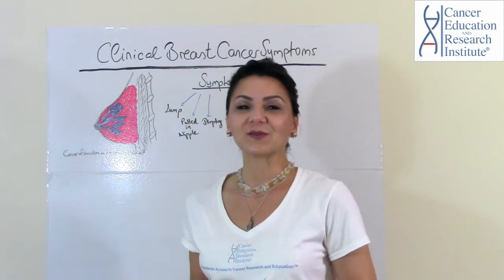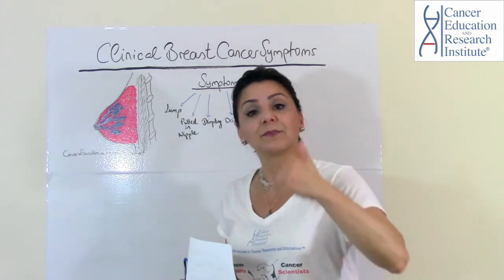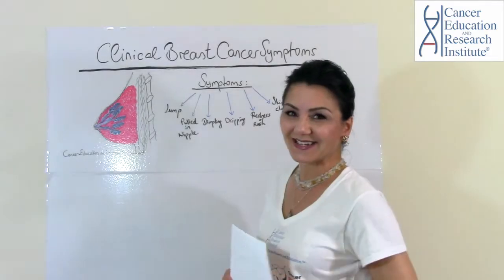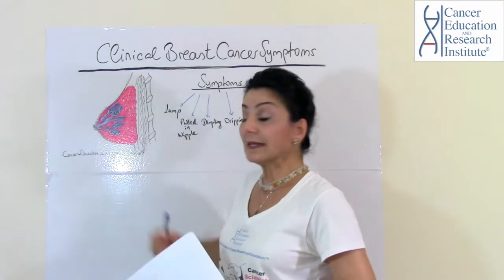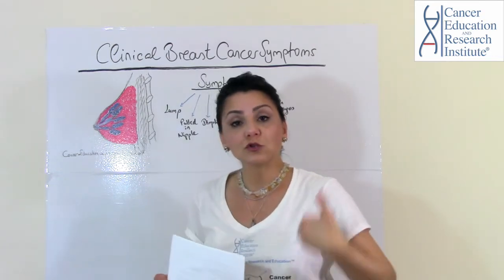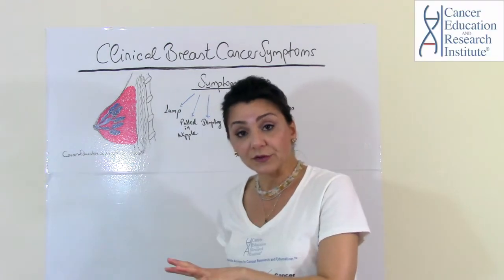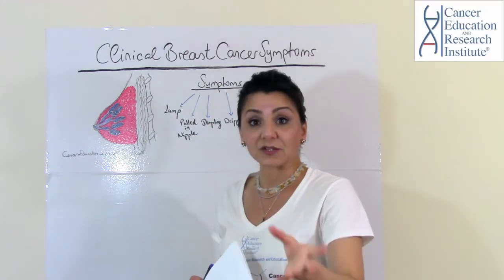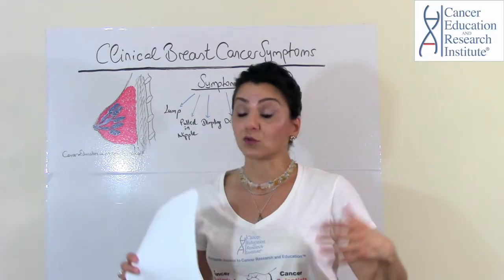WHAT ARE BREAST CANCER SYMPTOMS? WHAT DO YOU NEED TO LOOK FOR DURING BREAST SELF-EXAMINATION?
In this video, we explain in detail what we should pay attention to during our regular breast self-examination (BSE). In order to understand breast cancer and its symptoms, we explain the breast anatomy in a simplified way, so that you can better understand breast cancer symptoms and breast cancer in general. Here we explained the clinical symptoms of breast cancer one by one and in detail.

***LIKE, SHARE, COMMENT, and SUBSCRIBE: Thank you for watching, and for liking and sharing this video - helping us to to spread this video to many, many more people and save lives!

***GET YOUR FREE ARTICLE: Make sure to get your free article as our gift to you!

***DO YOU NEED MORE HELP FOR YOUR SPECIFIC SITUATION? WE CAN HELP YOU

***CORONAVIRUS PAGE: For our educational and up-to-date informational page on Coronavirus, go